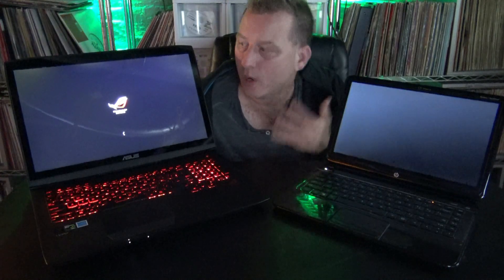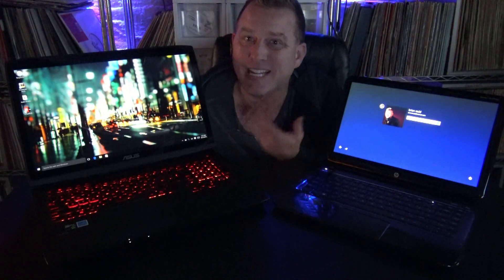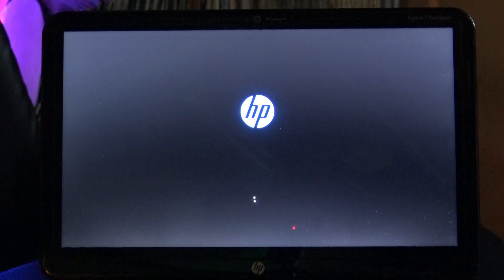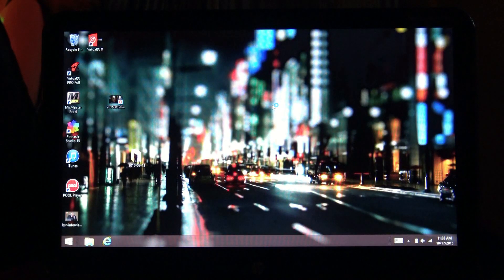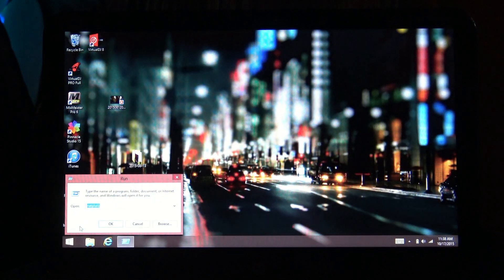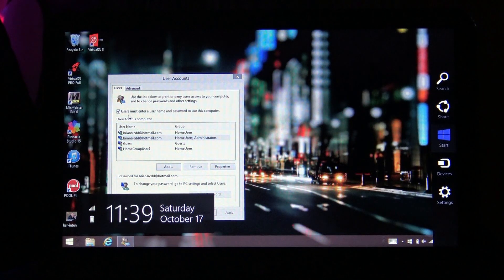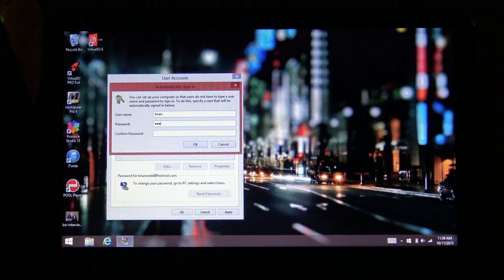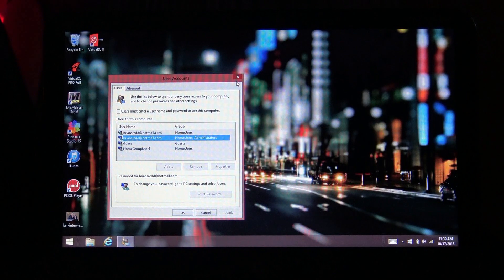Windows 10 & 8.1 - How To Start Up Without Typing Your Password (NETPLWIZ)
Right Click Windows Icon/ Select RUN/ Type In NETPLWIZ / follow prompts